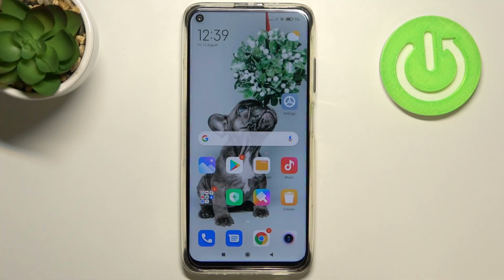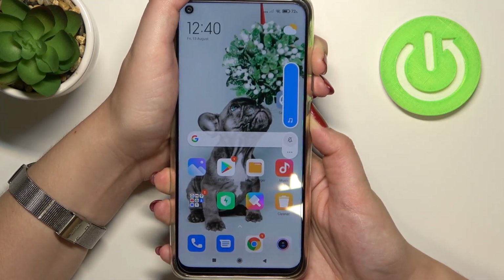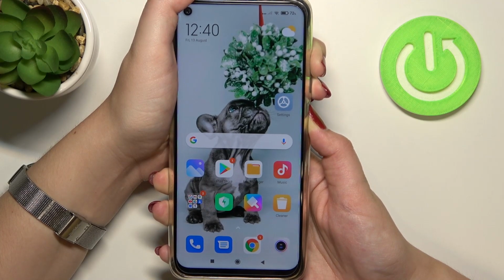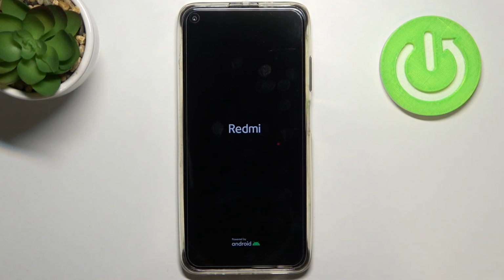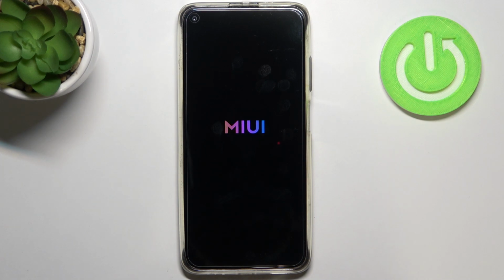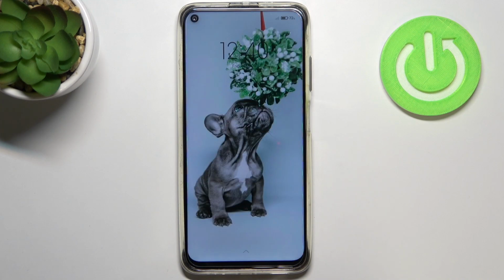How to Soft Reset – Force Restart XIAOMI Redmi Note 9T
If your phone doesn't respond to touches and is frozen - we have a solution! You should restart your gadget! But how to perform the task successfully? In the guide above, we have already provided detailed instructions on this topic - repeat the steps shown and fix your XIAOMI Redmi Note 9T 5G yourself.

How to soft reset XIAOMI Redmi Note 9T? How to force restart on XIAOMI Redmi Note 9T? How to restart XIAOMI Redmi Note 9T? How to fix frozen XIAOMI Redmi Note 9T? How to fix not responding XIAOMI Redmi Note 9T? How to restart XIAOMI Redmi Note 9T?